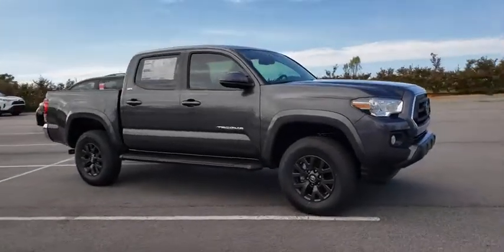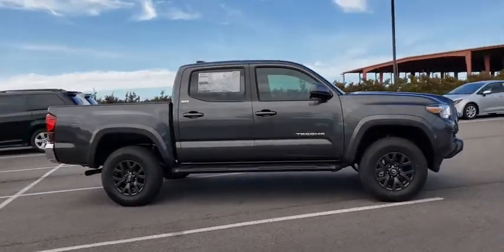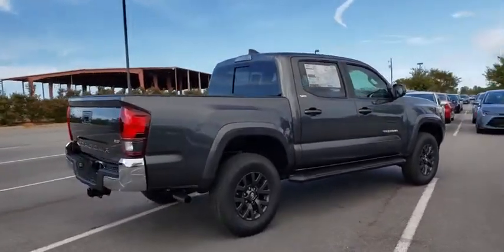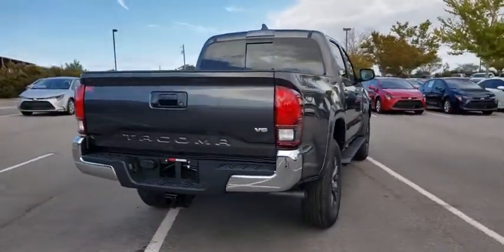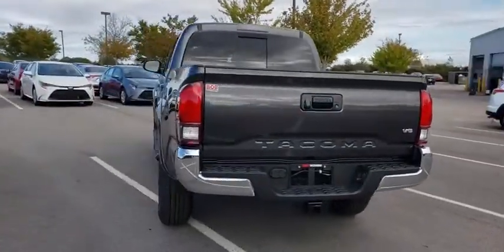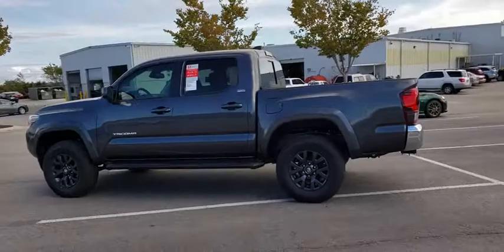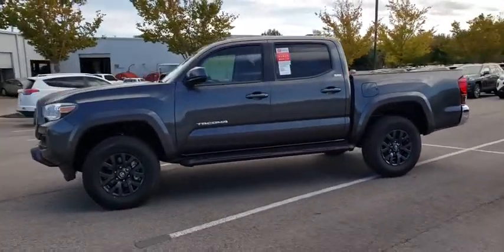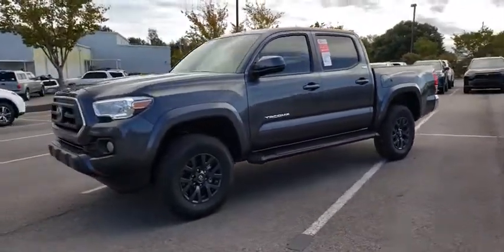2020 Toyota Tacoma Augusta, Martinez, Evans, Grovetown, Aiken, North Augusta, SC M115910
01g3 New 2020 Toyota Tacoma available in North Augusta, South Carolina at Bob Richards Toyota. Servicing the Augusta, Martinez, Evans, Grovetown, Aiken, SC area.

01g3 2020 Toyota Tacoma SR5 V6 RWD 6-Speed Automatic V6brbrThis Vehicle qualifies for Complimentary 10 year/250,000 Mile Mile Limited Power Train Warranty. Huge Value. See Dealer for Details.
Axle Ratio: 3.91,Fabric Seat Trim (FC),Radio: AM/FM/HD Radio,6 Speakers,Air Conditioning,Electronic Stability Control,Front Bucket Seats,Front Center Armrest,Tachometer,ABS brakes,Alloy wheels,Anti-whiplash front head restraints,Brake assist,Bumpers: body-color,Driver door bin,Dual front impact airbags,Dual front side impact airbags,Front anti-roll bar,Front fog lights,Front reading lights,Front wheel independent suspension,Illuminated entry,Knee airbag,Low tire pressure warning,Occupant sensing airbag,Outside temperature display,Overhead airbag,Overhead console,Panic alarm,Passenger door bin,Power door mirrors,Power driver seat,Power steering,Power windows,Rear step bumper,Remote keyless entry,Speed control,Speed-sensing steering,Split folding rear seat,Steering wheel mounted audio controls,Telescoping steering wheel,Tilt steering wheel,Traction control,Trip computer,Variably intermittent wipers,Front beverage holders,Auto-dimming Rear-View mirror,AM/FM radio: SiriusXM,Exterior Parking Camera Rear,Auto High-beam Headlights,Emergency communication system: Safety Connect,Distance pacing cruise control: Dynamic Radar Cruise Control (DRCC)